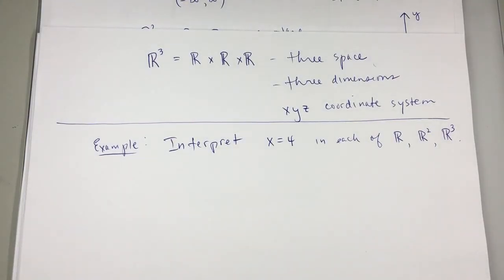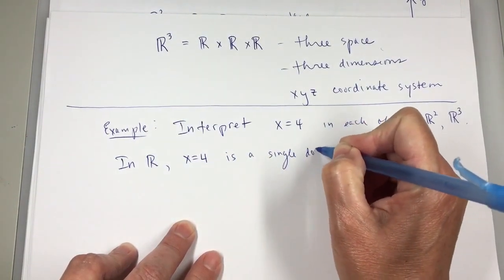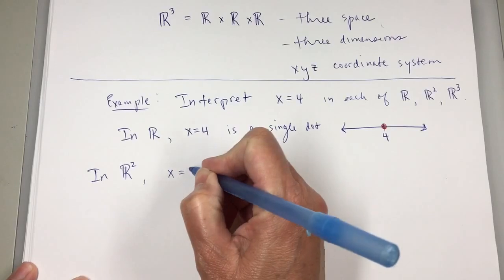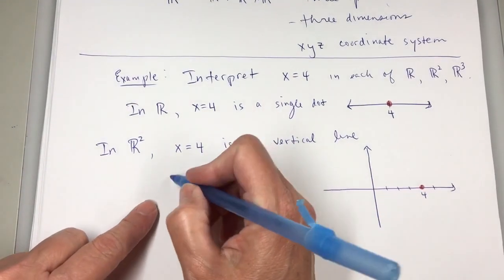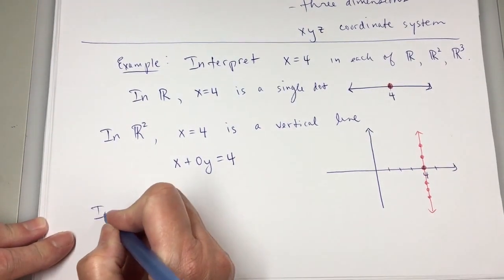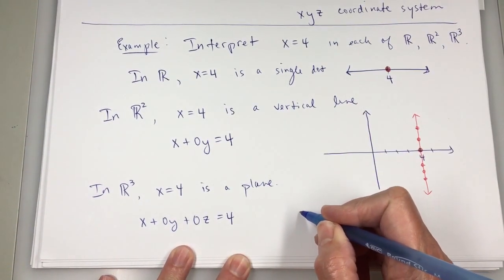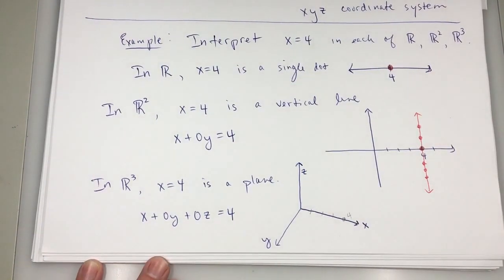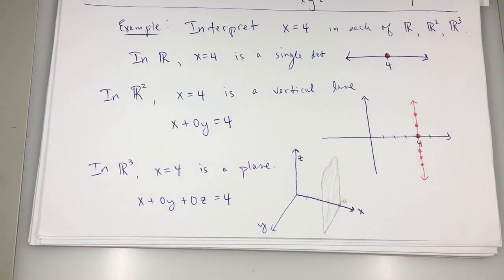Calc 2, 3/21/17, video 2 of 6